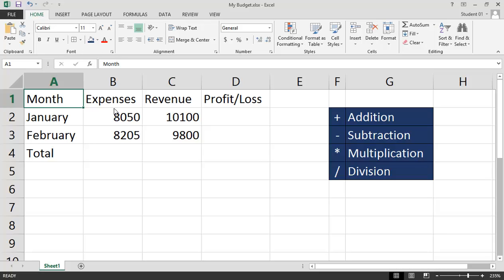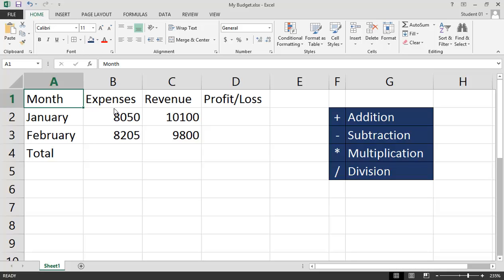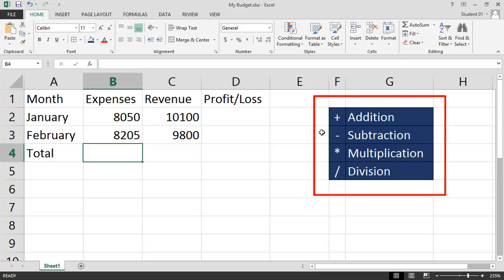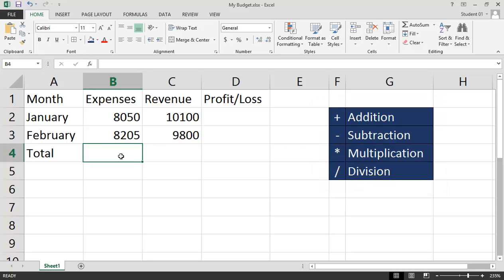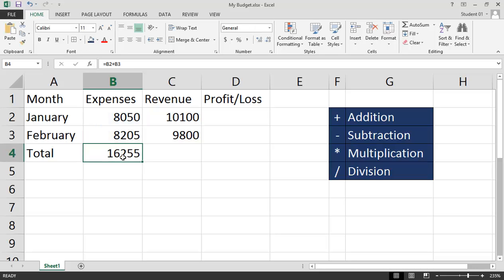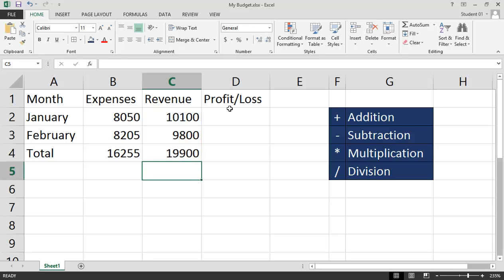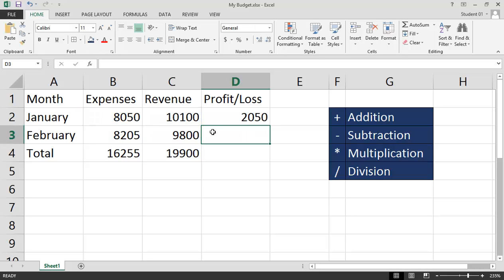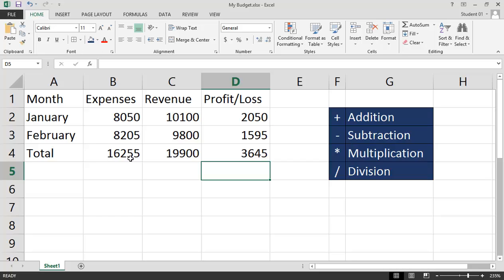Excel 2013: Creating Formulas Using Mathematical Operators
There's no need to go back to high school algebra to learn how to create formulas in Excel.  Here's a crash course that provides the rules and best practices when creating formulas.